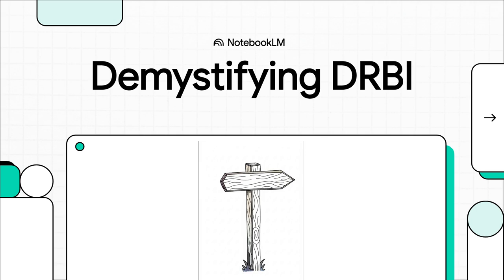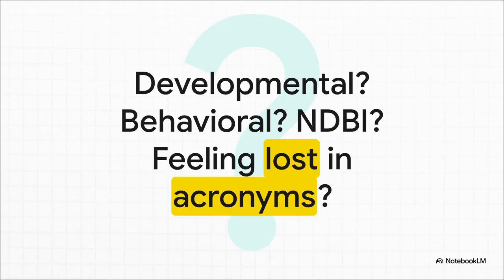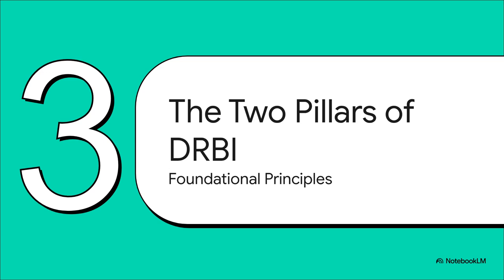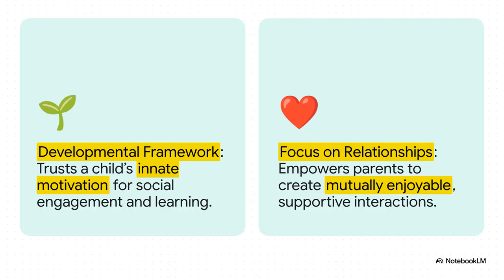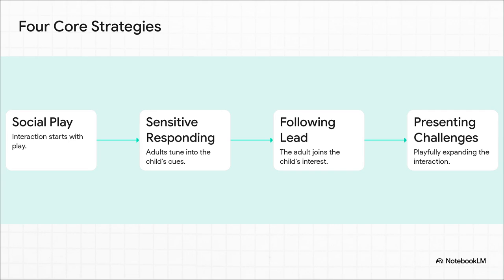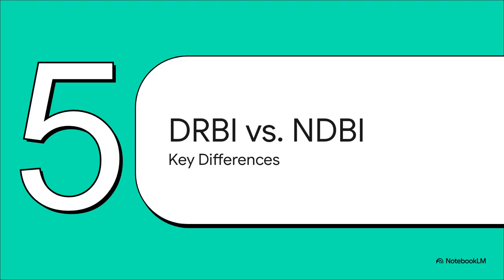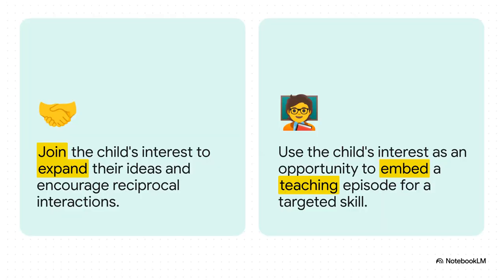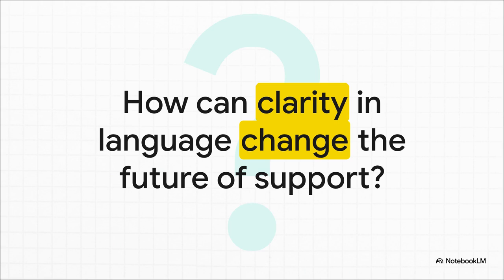Demystifying DRBI - Topics in Early Childhood Special Education Article overview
Based on Journal Article and made with Google NotebookLM =

Article reuse guidelines DOI 10.1177/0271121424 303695 tecse.sagepub.com
Position Papers
Introduction
Historically, interventions to support autistic children were often classified as either developmental or behavioral. However, in 2015, the term Naturalistic Developmental Behavioral Interventions (NDBI) was introduced as a fur-ther classification for interventions based on behavioral principles that also incorporate developmental concepts (Schreibman et al., 2015). Since the introduction of NDBI, the term has been widely adopted and has been used to clas-sify intervention approaches within reviews (Binns & Oram Cardy, 2019; Trembath et al., 2023) and a meta-analysis (Sandbank et al., 2020). In contrast, developmental inter-ventions are identified less consistently. For example, developmental approaches have been included in categories of Naturalistic Interventions (Hume et al., 2021), Developmental Social Pragmatic approaches (Binns & Oram Cardy, 2019), Parent Implemented Interventions (Cheng et al., 2023; Deb et al., 2020; Hume et al., 2021), and Play-based Interventions (Dijkstra-de Neijs et al., 2023; Francis et al., 2022).
As developmental interventions accrue evidence of effectiveness (Binns & Oram Cardy, 2019; Deb et al., 2020; Dijkstra-de Neijs et al., 2023; Francis et al., 2022; Hume et al., 2021; Sandbank et al., 2020; Trembath et al.,
Corresponding Author: Diane A. Cullinane, Professional Child Development Associates, 118 S. Oak Knoll Ave., Pasadena, CA 91101, USA.
Developmental Relationship-Based Interventions for Autistic Children